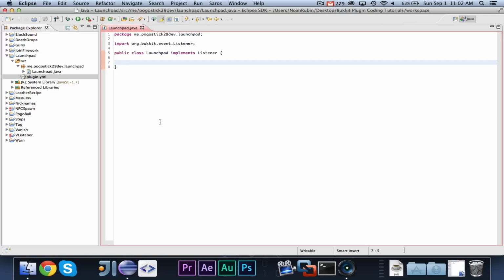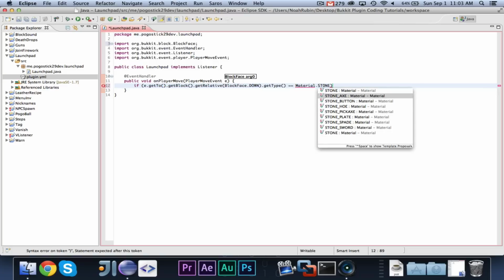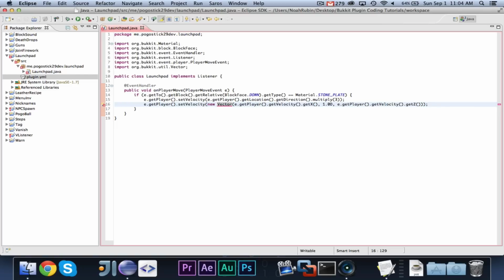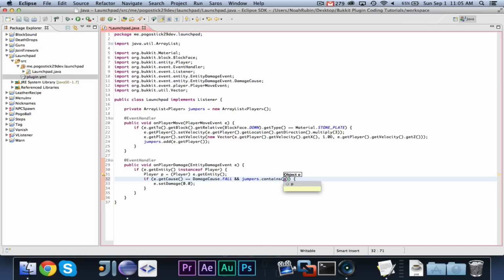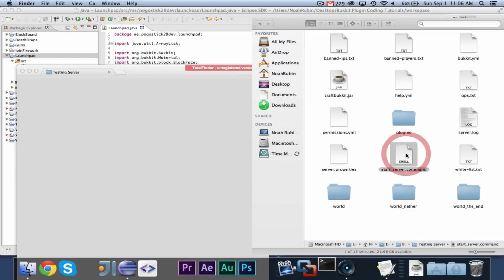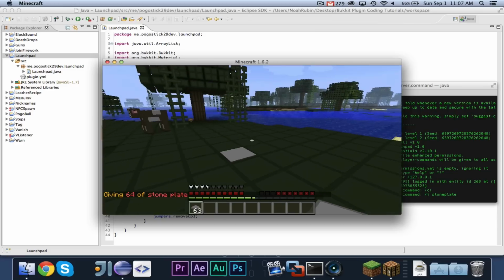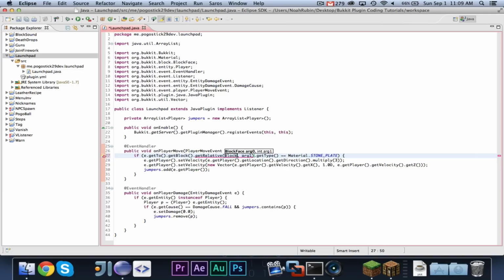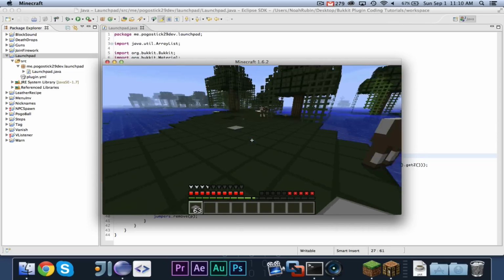Bukkit Coding ~ Episode 48: Launchpad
In this video, I teach you guys how to turn stone plates into launchpads.